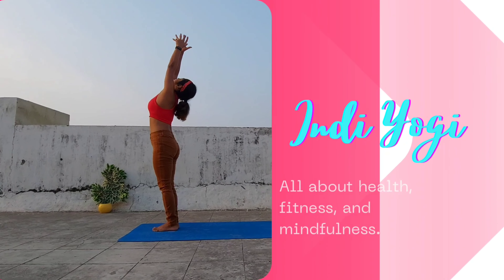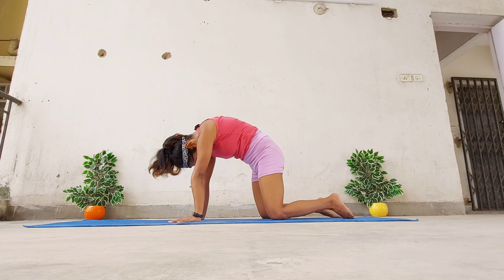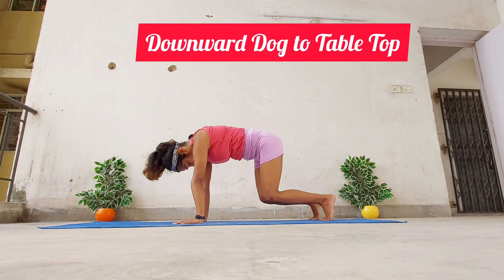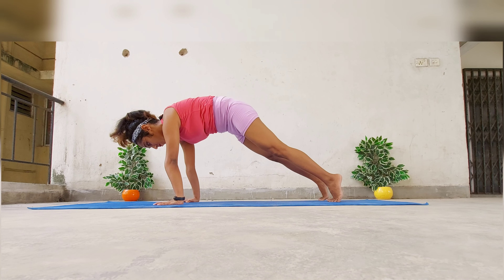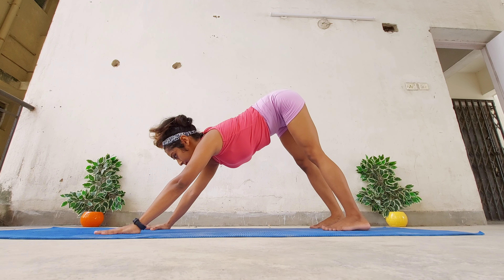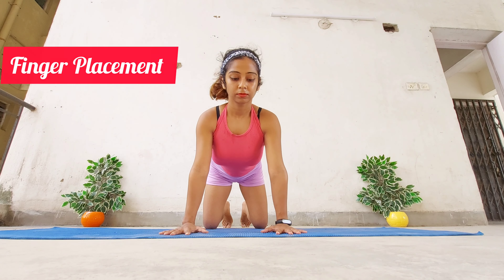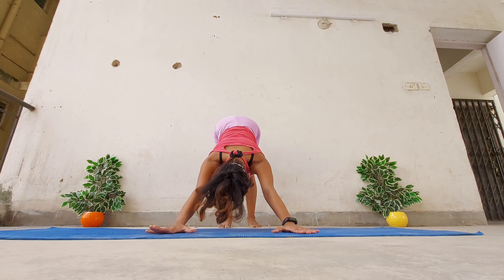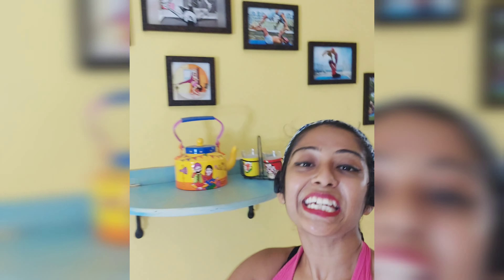The Downward-Facing Dog(Adho Mukha Svanasana)- All You Need To Know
Is Downward Facing Dog Pose Really That Simple?

Adho Mukha Svanasana (Downward-Facing Dog Pose) is a foundational yoga posture that welikely practice countless times throughout our yoga lifetime.

Because this pose is equal parts strengthening and stretching, practicing Down Dog can help to build better balance and flexibility throughout your whole body. We should be  sure to practice it with care and attention: If we have stiff shoulders or hamstrings, the pose may feel challenging. If you’re flexible, you want to be cautious to avoid collapsing in your lower back and shoulders.
In this video find out how to warm up into Downward Facing Dog, steps to perfect the posture, increase flexibility ,  avoid common mistakes and finally cool down .

This is a beginner friendly asana, and is a basic pose, that one must learn, although might take months or years in case of some, to master it!!